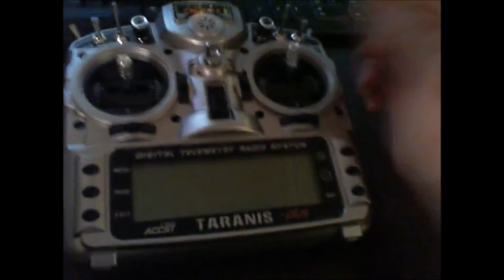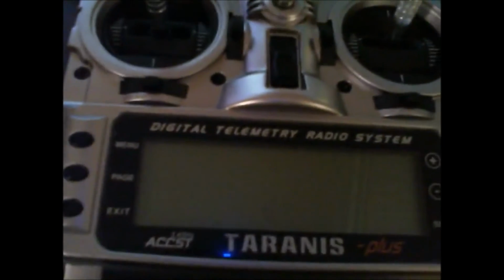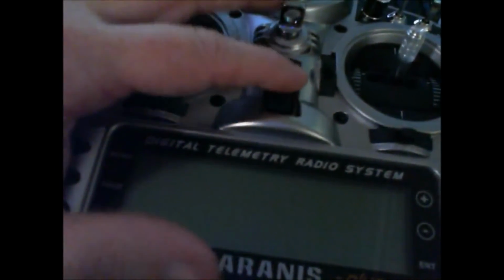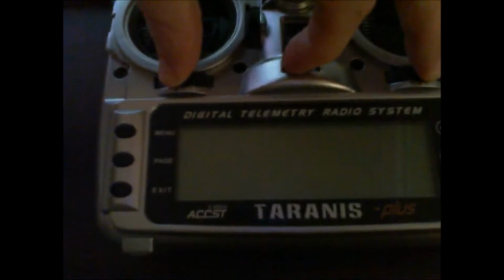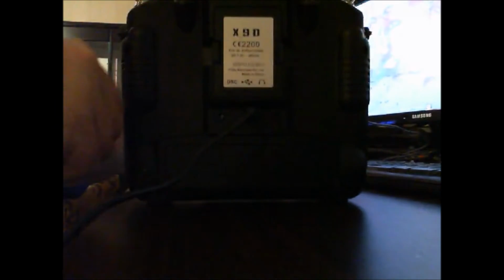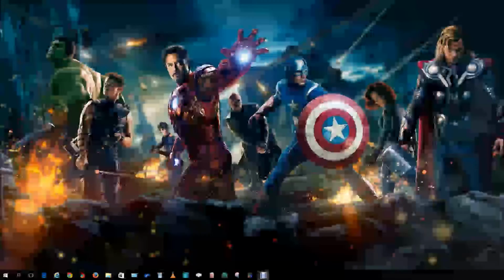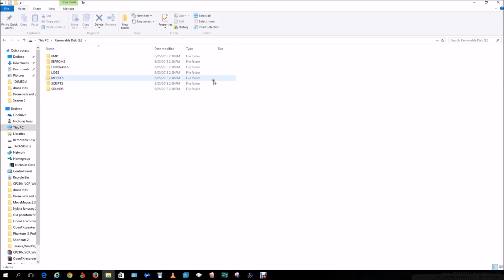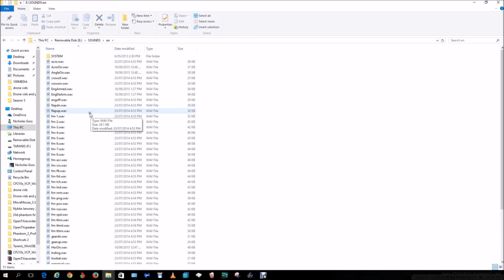How to connect Taranis X9D Plus to Windows